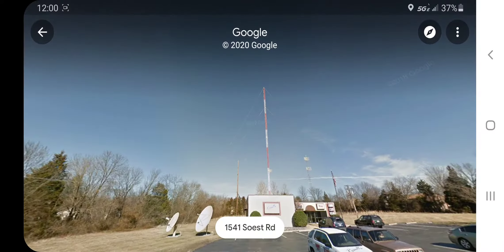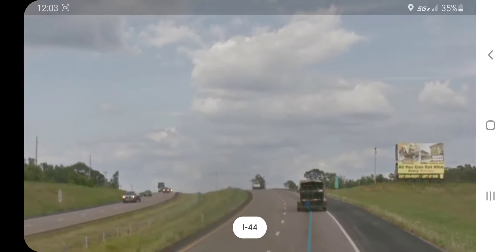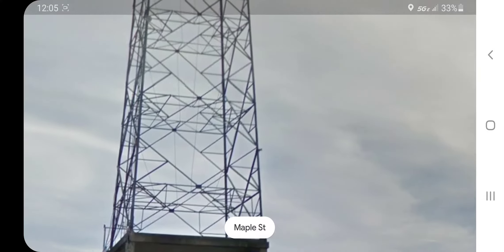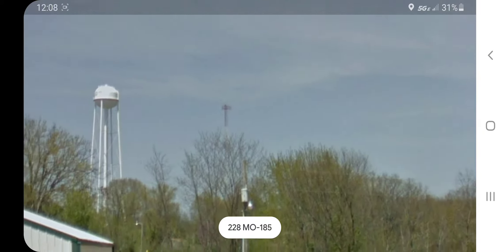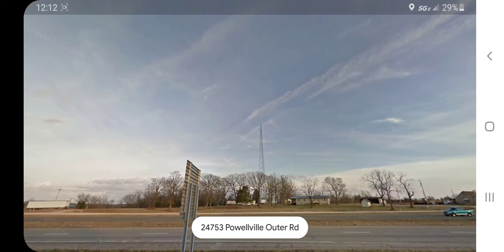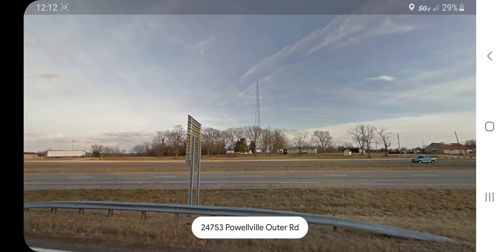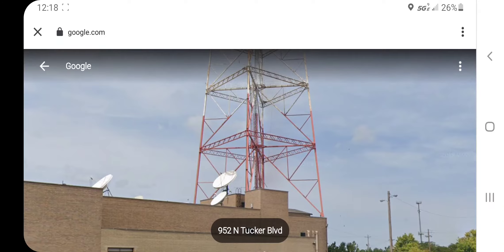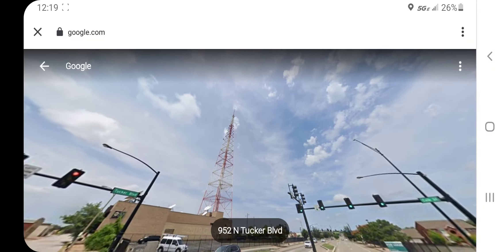Future tower videos, tower video remakes, and possible tower videos 4 part 1